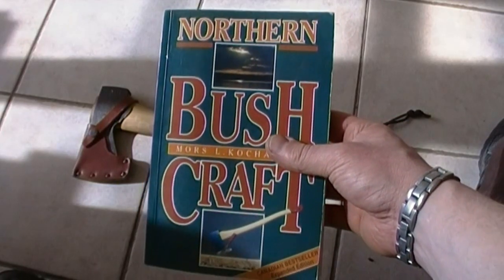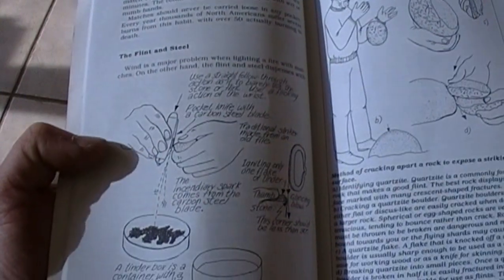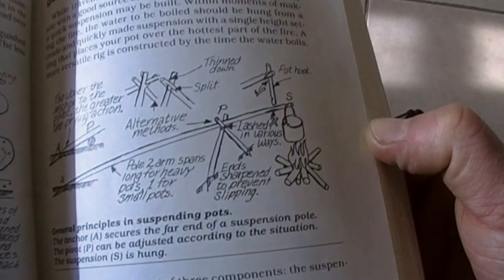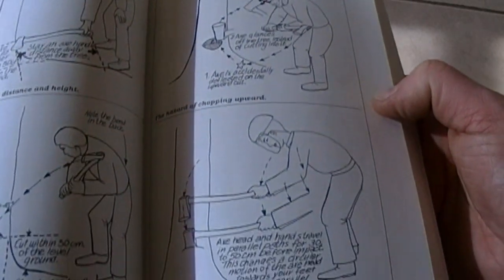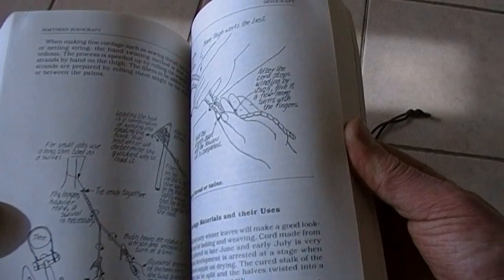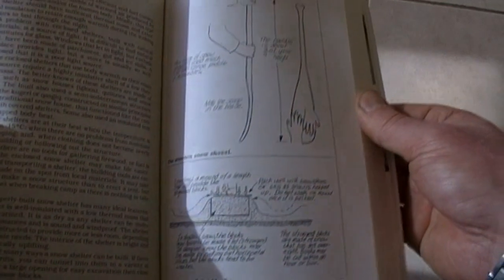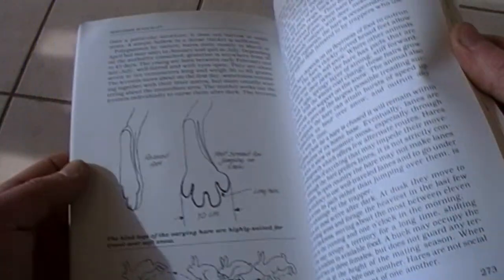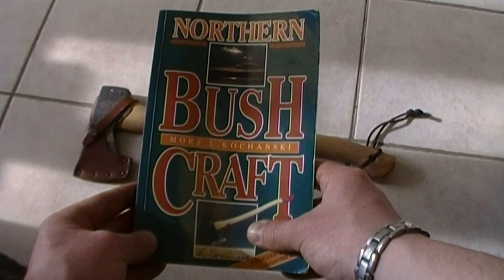Northern Bush Craft by Mors Kochanski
Mors is a legend in the survivalverse.  In Central Northern Canada, Mors lived and taught in the bush.  He coined the motto "The more you know, the less you carry", and his book helps you lighten the load.  He will be your guide as you take a big step into the world of primitive skills living.

The way he laid these skills out in this bug out bible is easy to read and the diagrams make it fun for a visual learner like myself.

I  bought mine in a thrift store for $4 and if I had to replace it then I'd gladly pay full price for it.  That's because I live in Ontario, Canada and the environment is exactly what's covered in this bushcraft manual.

The basics are covered including fire, axe, knife, saw, cordage, shelter, birches, conifers, willows, shrubs, the moose, the hare.  While the breadth of this concise treatment of ancient knowledge is narrow each of the most basic survival skills is explained entirely.

This book's not all about bugging out and survival though.  The skills covered translate into camping, hiking, homesteading, and more.

If you live or plan to visit the Northern Bush in Canada or even Northern United States, probably a lot of Europe, Asia, Russia or Narnia - if there's forests and it snows then this book is worth buying.